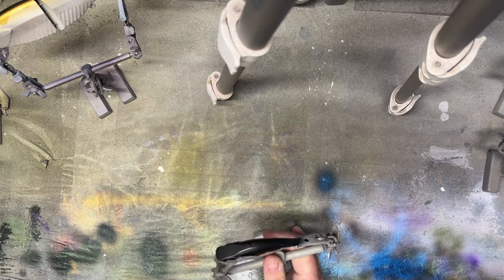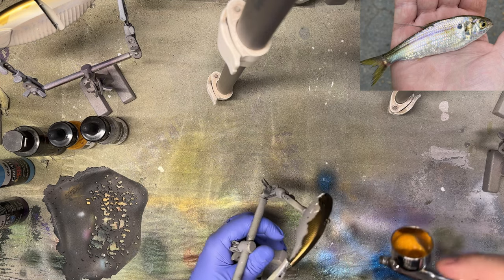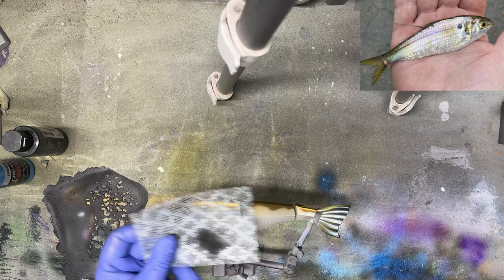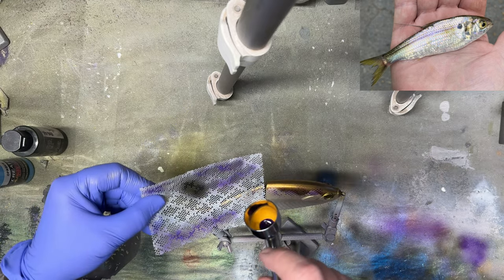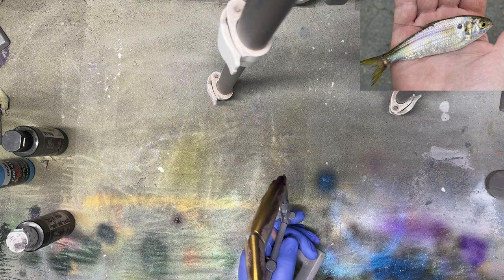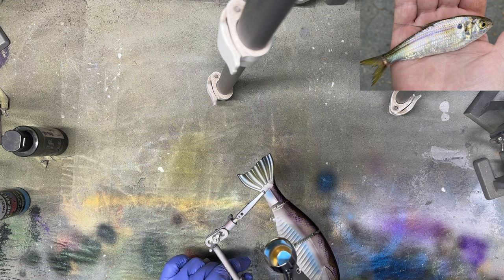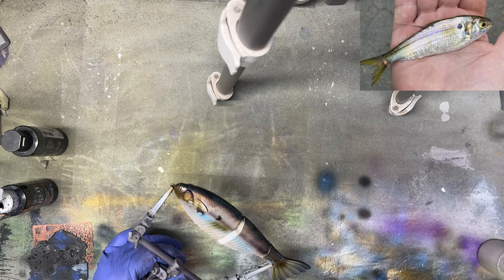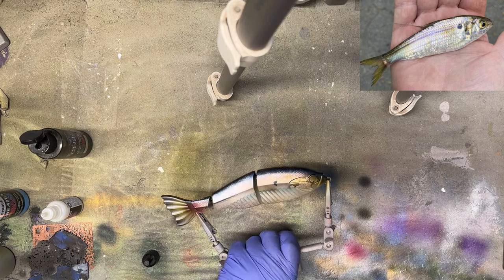SPRAY SESSION: Dying Threadfin Pattern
Thanks so much for stopping by the channel. I'll leave a cold glass of tea on the counter and keep the porch light on. Xoxo, Jen at JBCo.

Respirators:
3M (Large)
3M (Small)